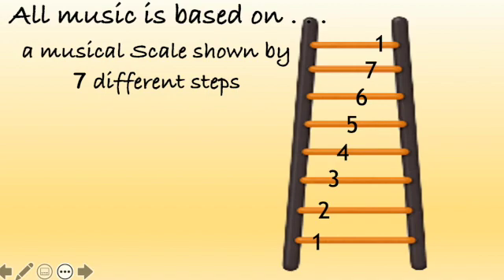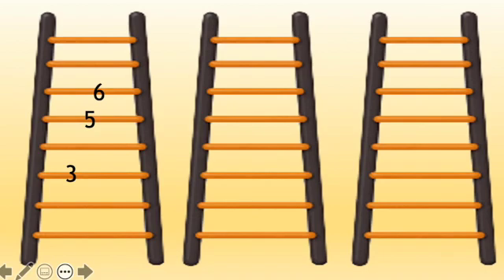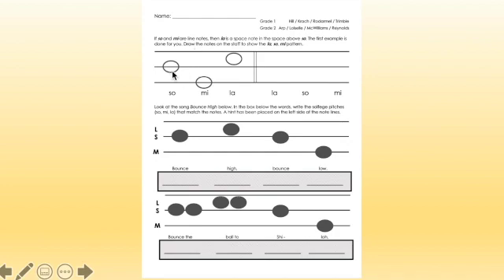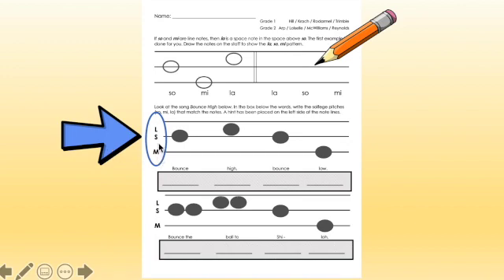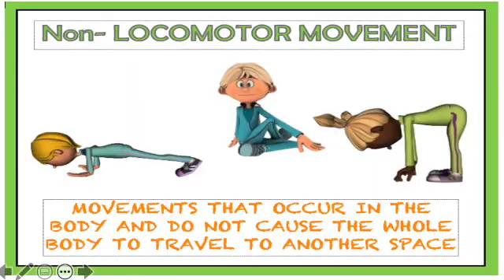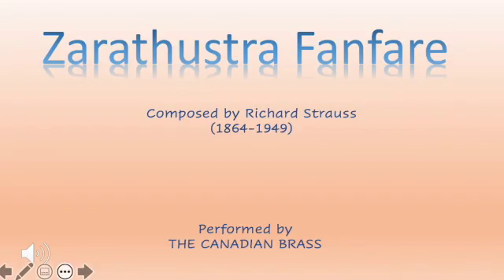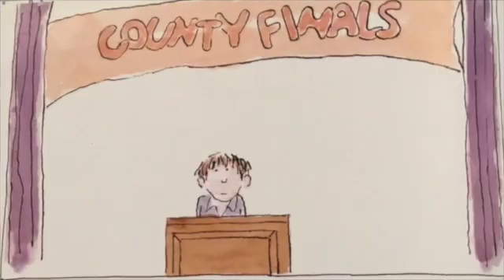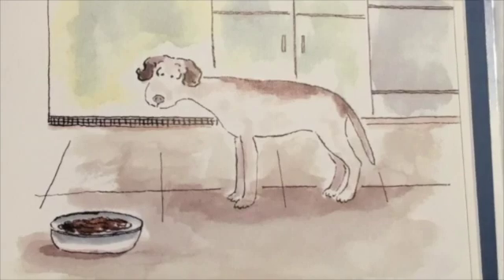Mrs. Brumbach - 1st and 2nd Edition 5